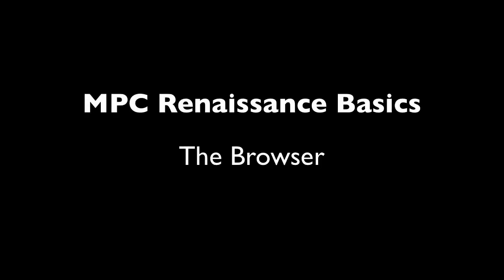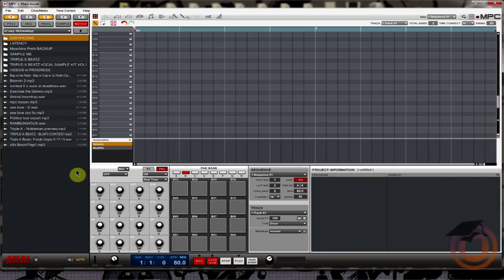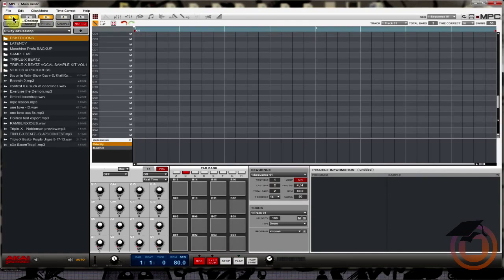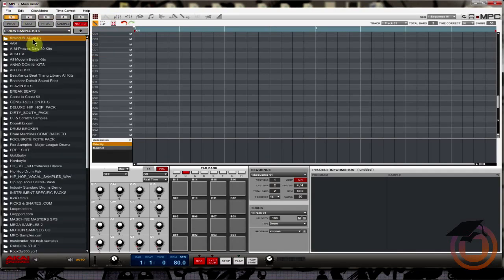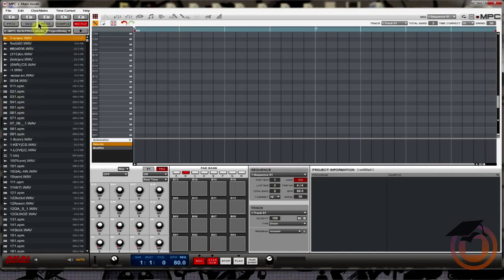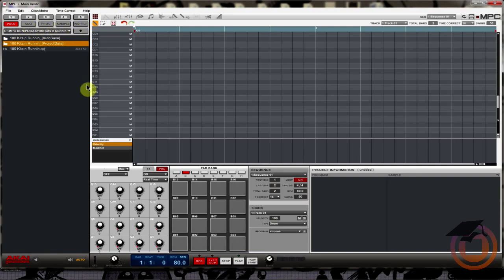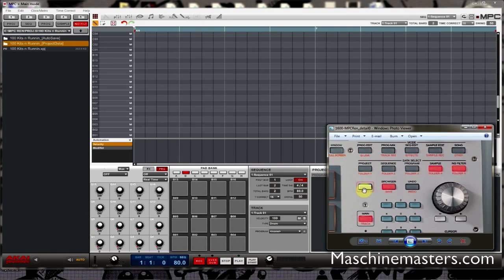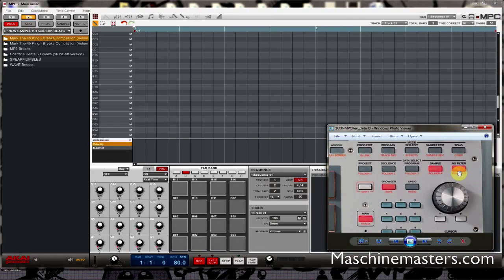Akai MPC Renaissance Basics: The Browser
Here is our first AKAI MPC Renaissance tutorial. In this video Triple X covers the basics to get you started. More tutorials on the Ren as well as the Ableton Live 9 Push. Join maschinemasters.com for exclusive tutorials, samplepacks, beat battles and more.